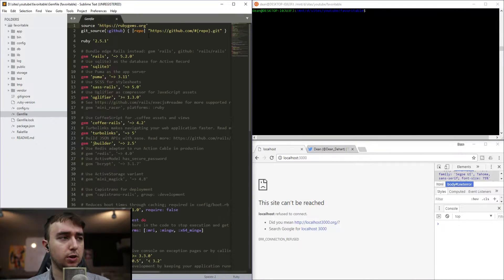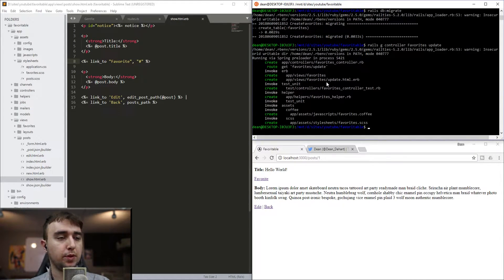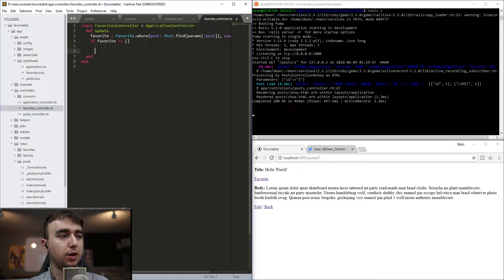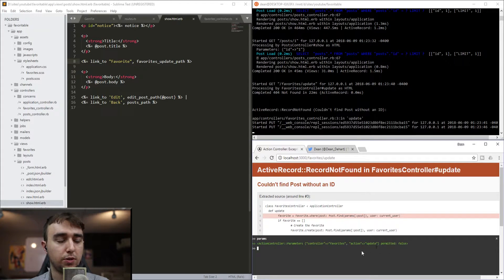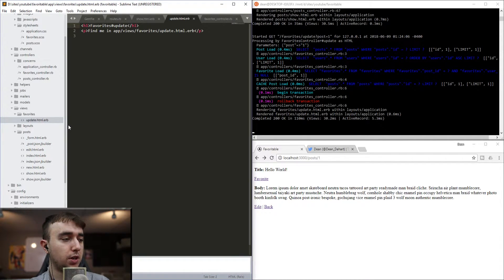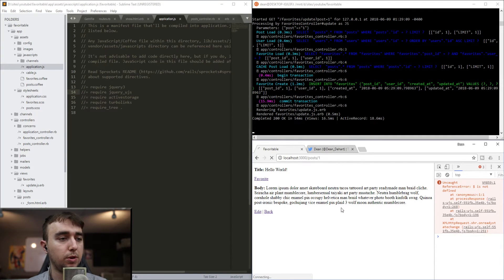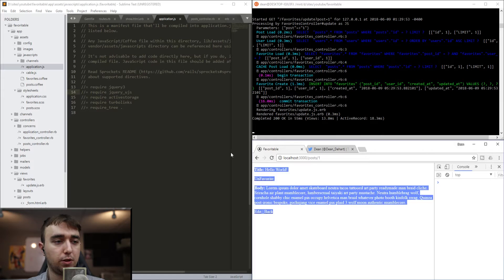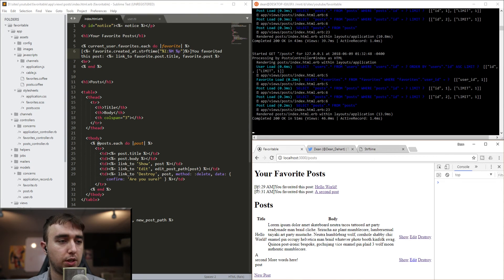No Refresh User Favorites & A Favorites Feed | Ruby On Rails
This Ruby on Rails tutorial covers creating a No Refresh way for your Devise Users to Favorite posts through a many to many association.

Because we use a many to many association, we also have access to the favorites your user has created, meaning we can create a favorites feed for your users, as well as a timestamped version of your favorites feed through the use of strftime.

This was a bit of a spontaneous coding session, but I hope it was still useful for you.